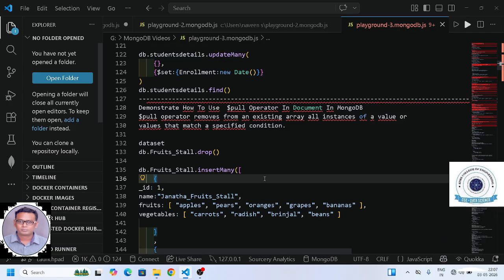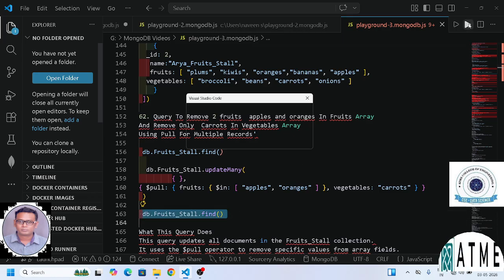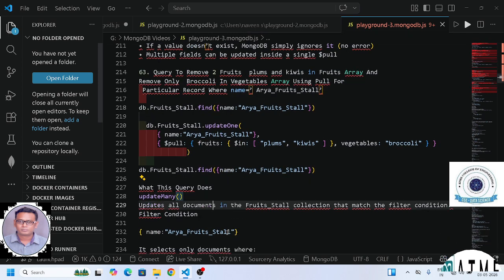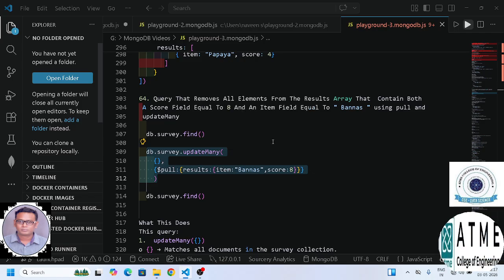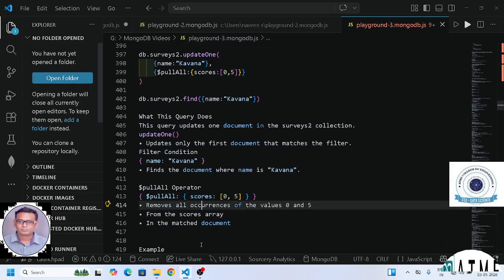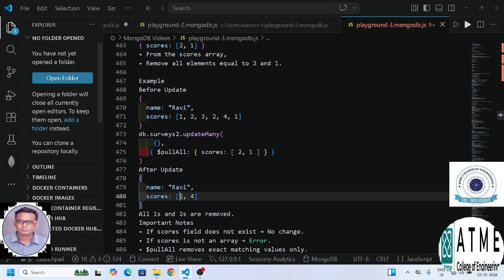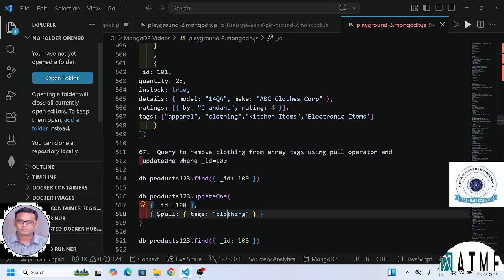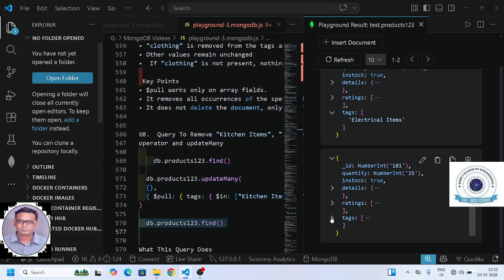Introduction to $pull operator in MongoDB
What is $pull operator in MongoDB?
How to execute $pull operator in MongoDB?